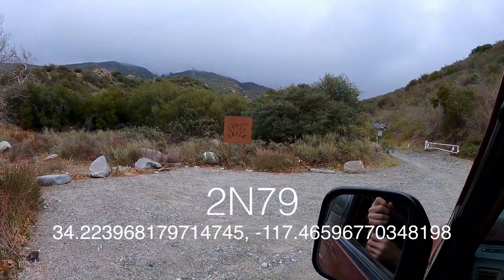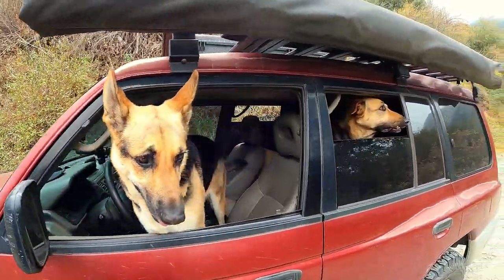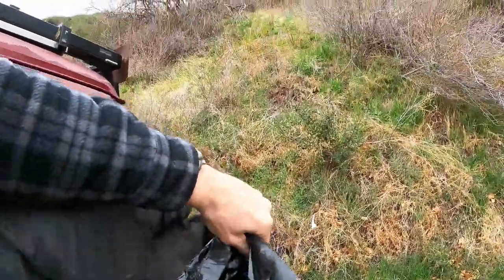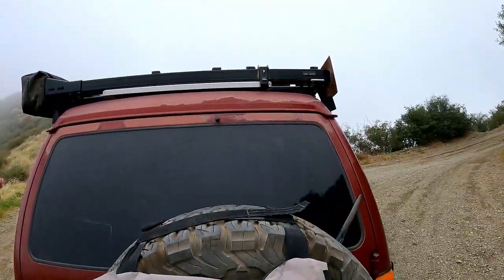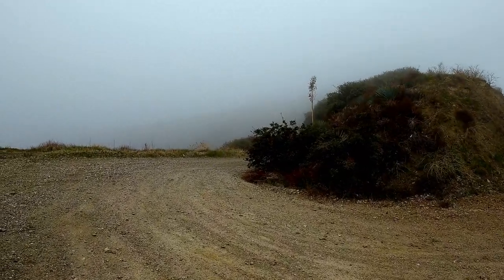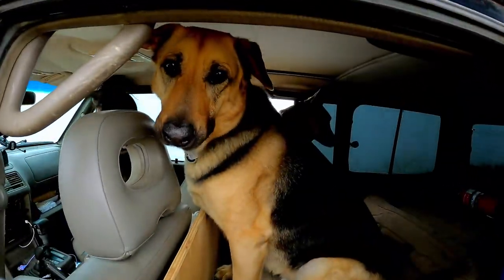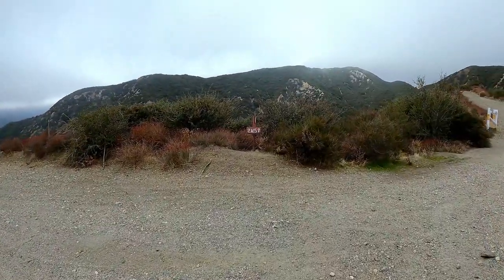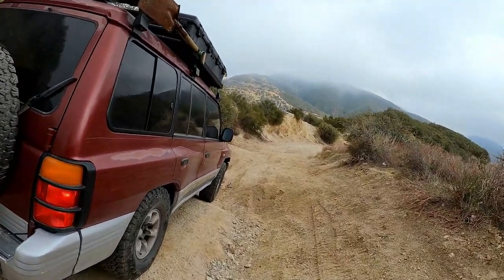Lytle Creek 2N79 - close, easy, great views, decent amount of trash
Today we took a quick hour long drive out to Lytle Creek. We took the first off-road trail we saw. That happened to be 2N79 which connected to a few others.

This is a nice area with a lot of great views but unfortunately a lot of dumping has or is occurring. Especially in the lower areas.

Please help by picking up as much trash as you can carry when visiting places like this.